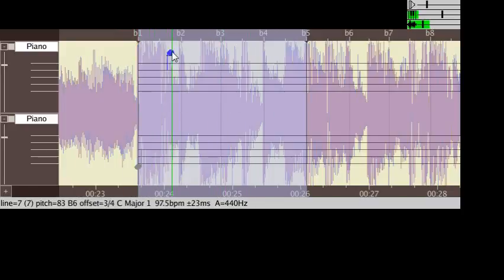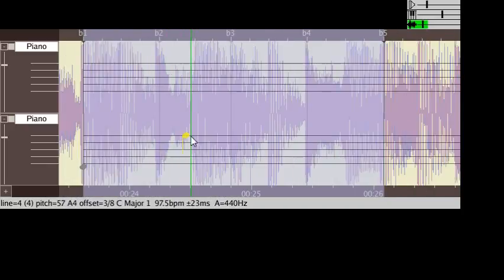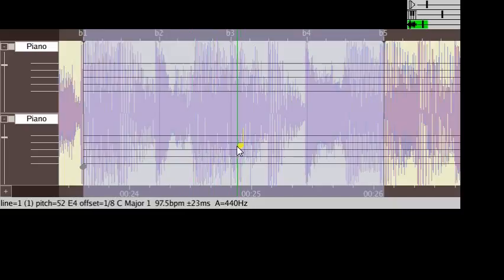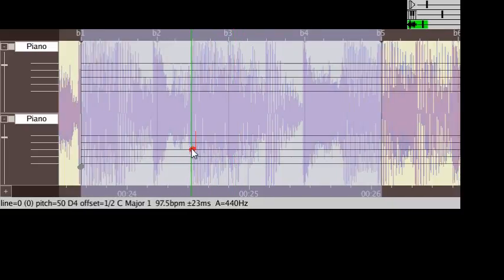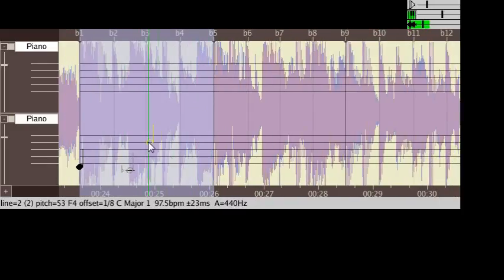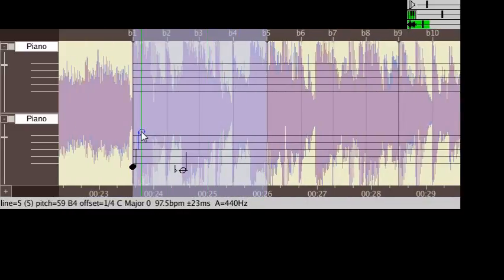Getting started with sqribe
* Ctrl-O to open music file
* Space to start/stop music
* Left/Right arrows to move around (or drag with middle mouse button)
* Up/Down arrows to zoom (or use mouse wheel)
* Enter to mark beats
* PgUp/PgDn to adjust audio volume
* Shift+PgUp/PgDn to adjust notation/woodblock volume
* T to toggle woodblock on beats
* A to toggle audio playback
* M to toggle notation playback